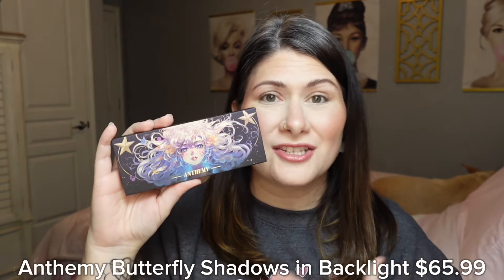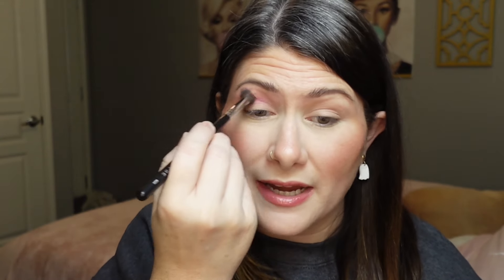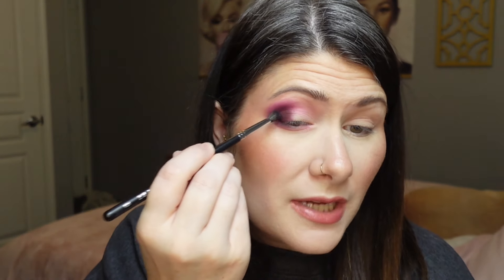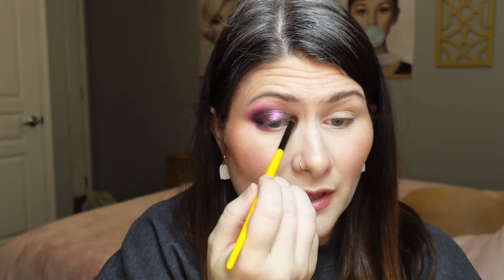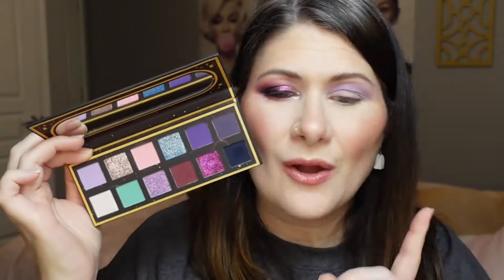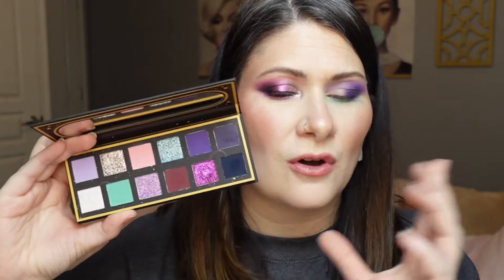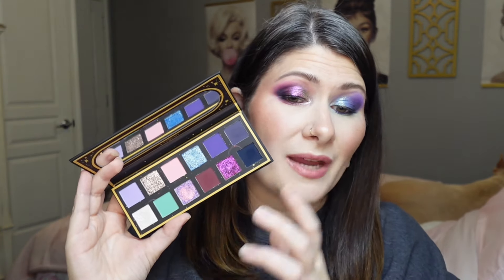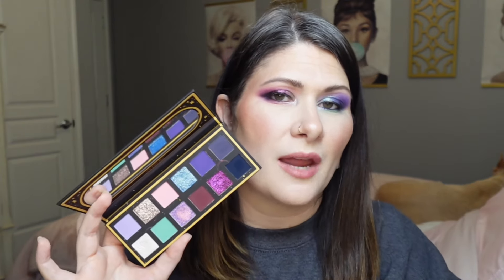C BEAUTY | ANTHEMY BUTTERFLY SHADOW IN BACKLIGHT | 2 LOOKS + SWATCHES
Xoxo Sarah 💋